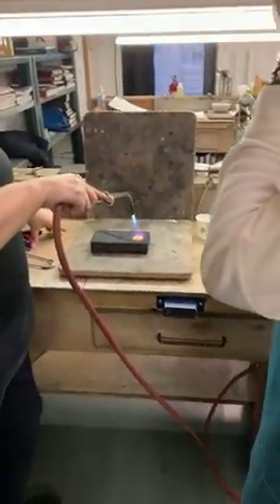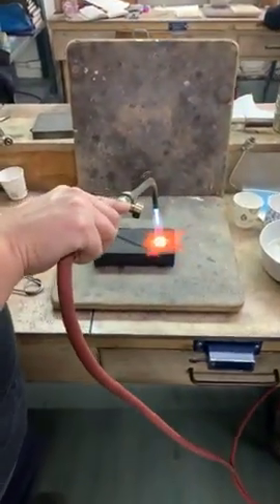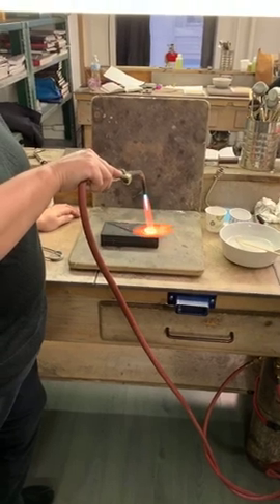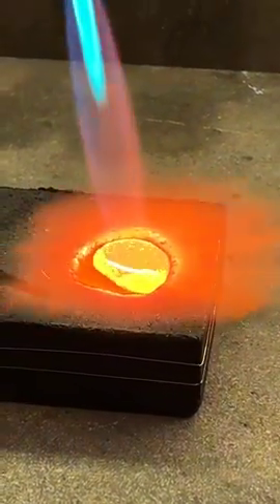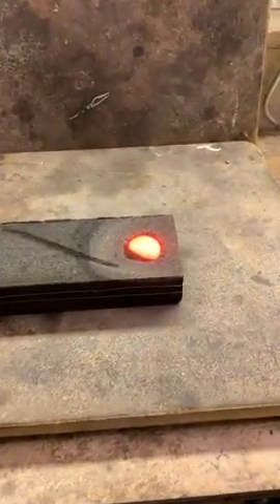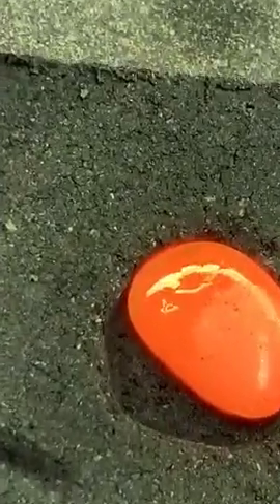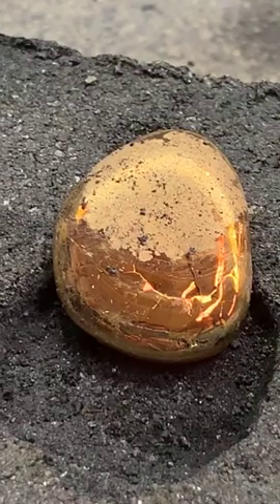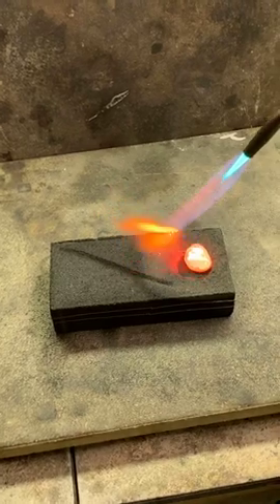How to Check for Purity before Alloying 22k Gold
How to Check for Purity before Alloying 22k Gold- We will melt .9999 gold(24k gold)in a charcoal block to test for purity. I've shown this process in multiple videos but since each gold ounce looks a little different, it is helpful to see it done multiple times.